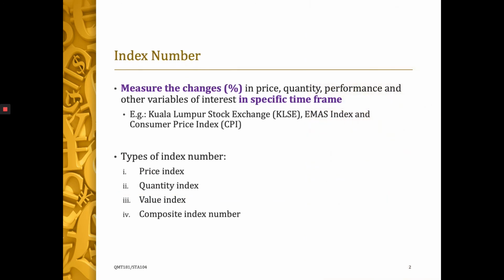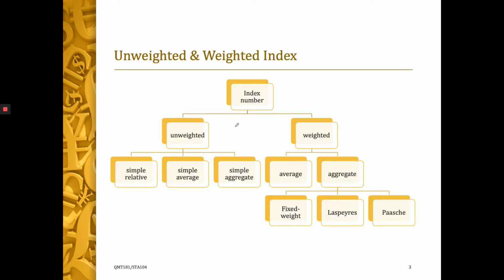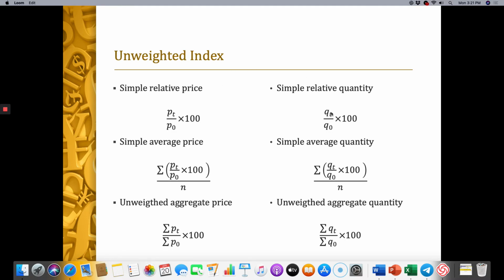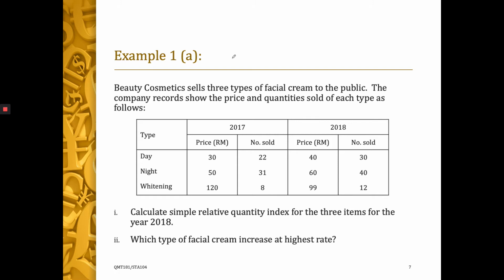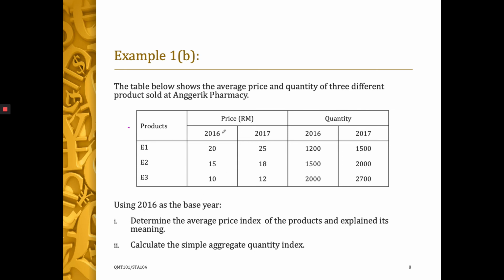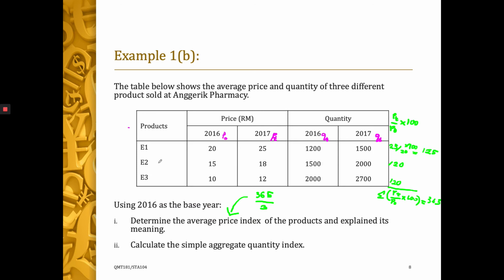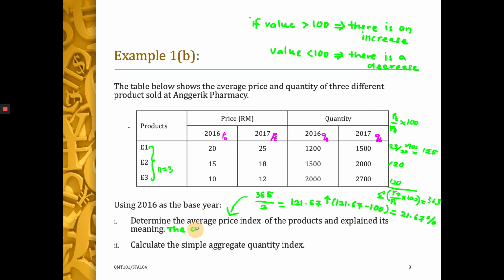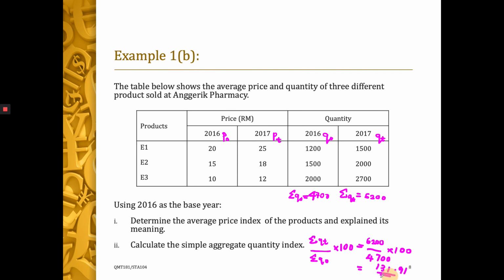Unweighted Index Number (1 of 2) - Index Number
Lecture note of Index Number for unweighted index